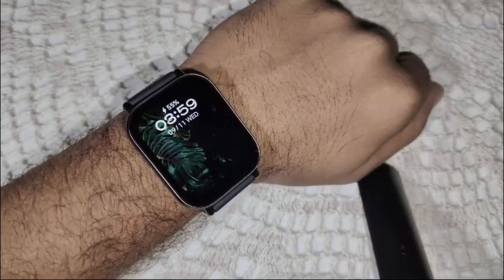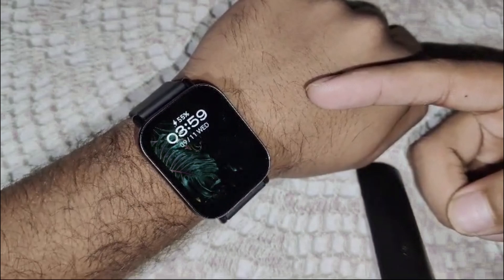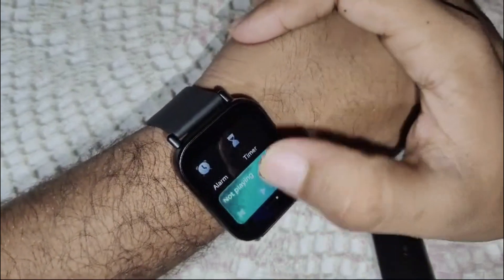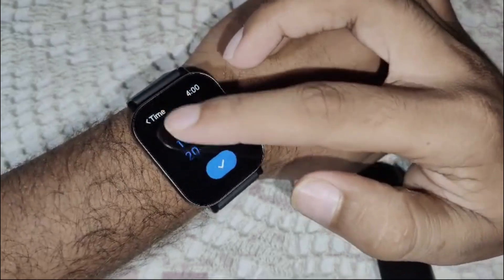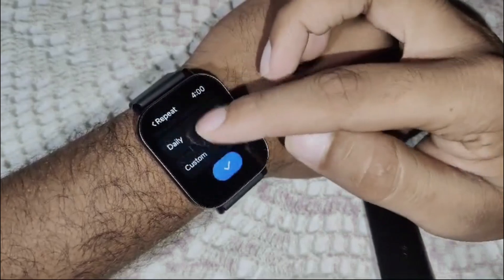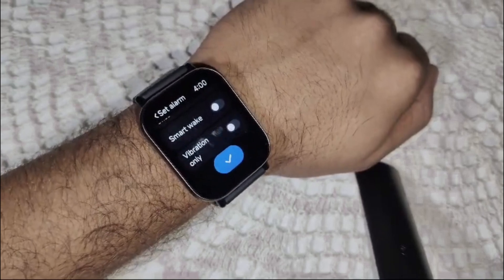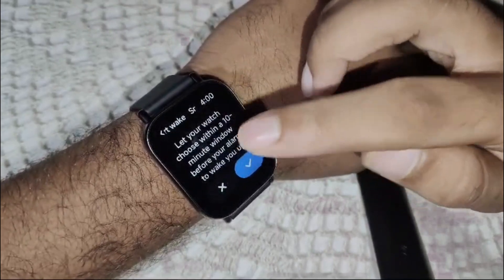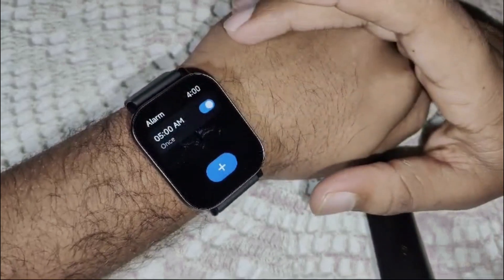How To Set Alarm Clock On Redmi Watch 5 Active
In this informative video, we will guide you through the process of setting an alarm clock on the Redmi Watch 5 Active. Whether you are a new user or looking to enhance your experience with this smartwatch, our step-by-step instructions will ensure you can easily manage your alarms. Join us as we explore the features of the Redmi Watch 5 Active and help you make the most of your device.